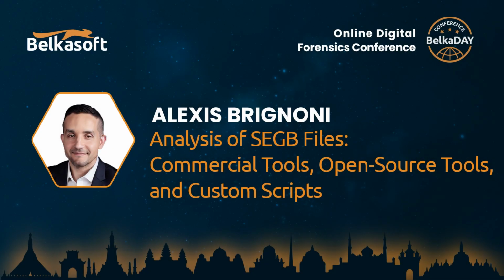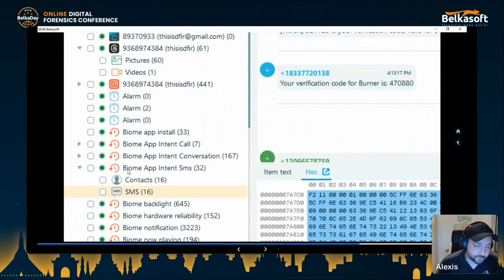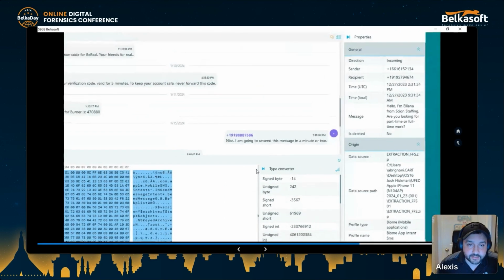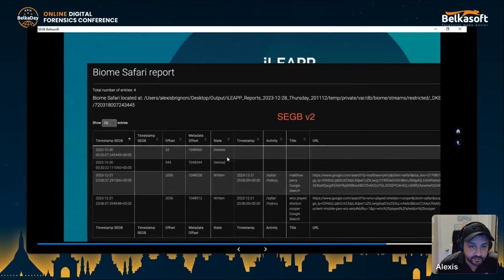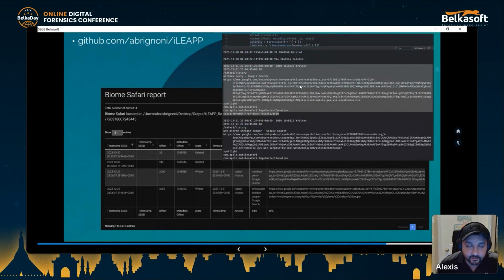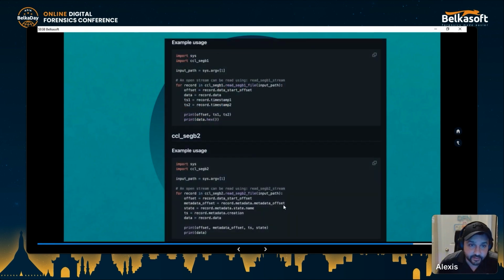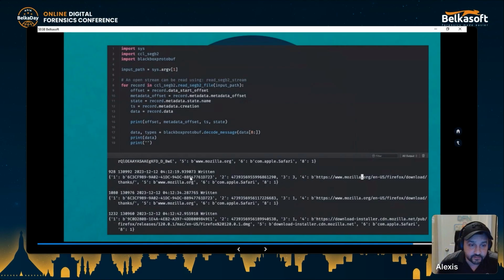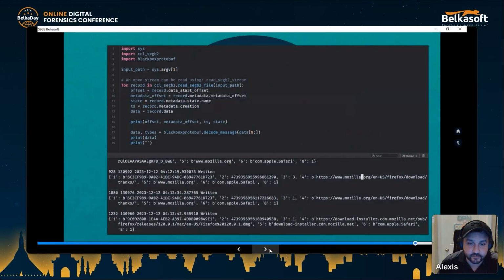Alexis Brignoni "Analysis of SEGB Files: Commercial Tools, Open-Source Tools, and Custom Scripts"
Alexis Brignoni, A special agent of a Federal Law Enforcement agency, Florida. SANS digital forensics examiner

*Unlocking SEGB Files: Key Takeaways for Forensic Investigators*

Discover how to analyze SEGB files and recover valuable evidence using tools like Belkasoft and open-source Python libraries. Learn how to extract deleted messages, Safari history, and more from iOS and macOS devices, while leveraging industry-leading solutions for accurate forensic results. Explore practical tips for building your own parsers and deserializing data for advanced investigations.

Watch this session and access 9 more videos from the BelkaDay